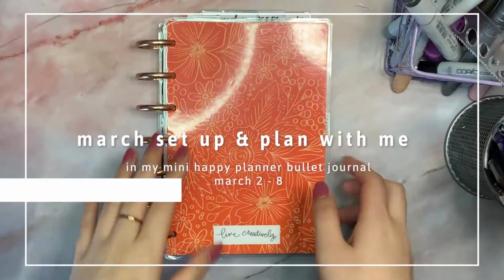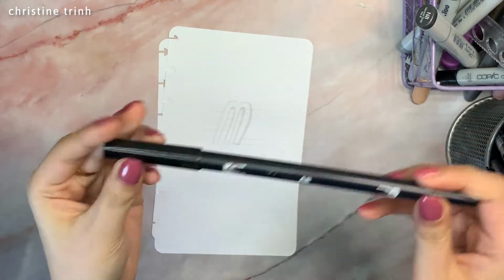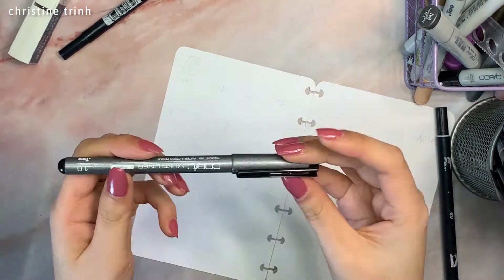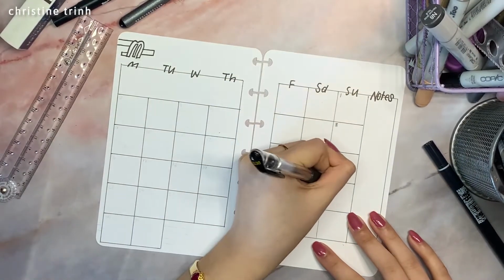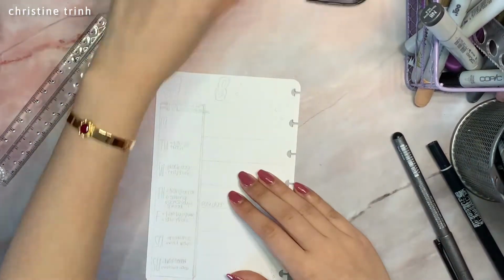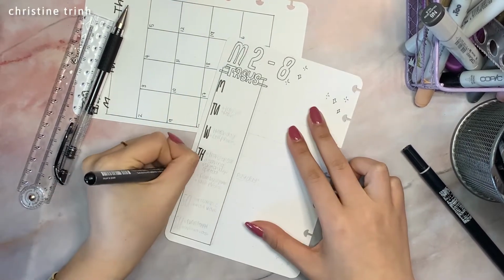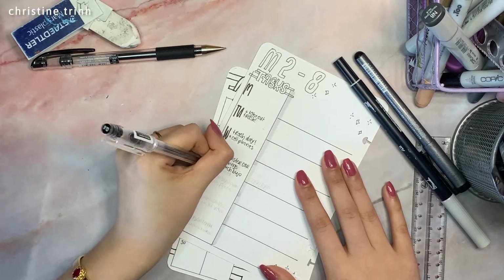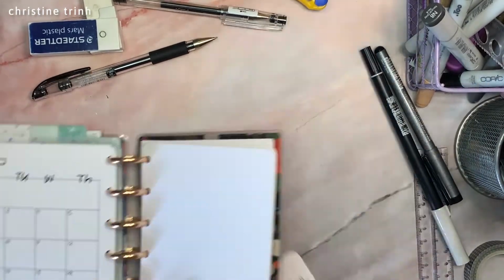PLAN WITH ME | MARCH SET UP + WEEK 2 | MARCH 2 - 8 | MINI HP BULLET JOURNAL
Music from:
Song: Marin Hoxha & Clasio - Spirit

Products used:
Muji Pens
Tombow Dual Brush
Crayola Fine Tips
The Happy Planner Classic & Mini